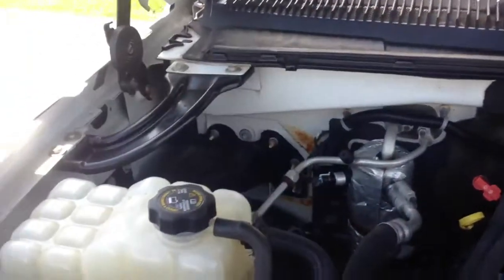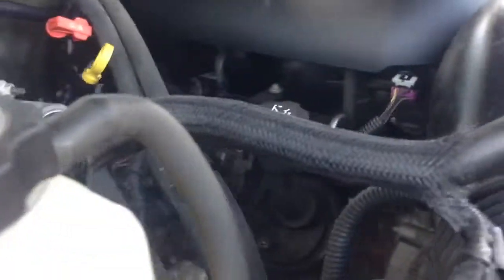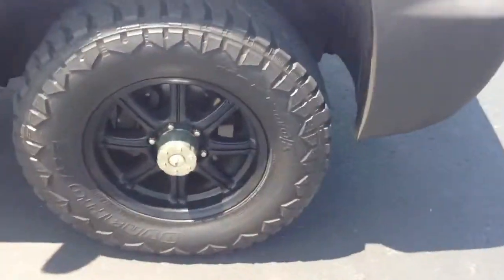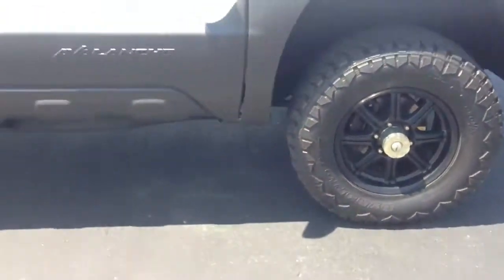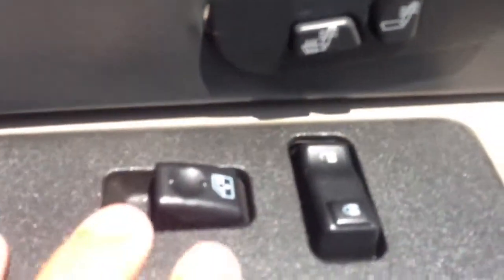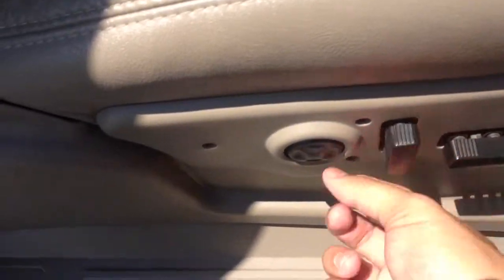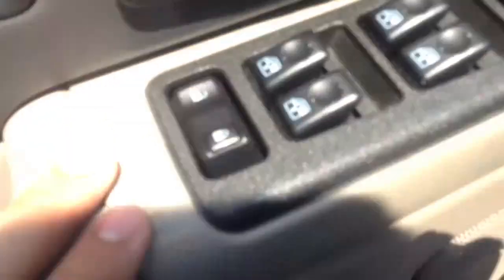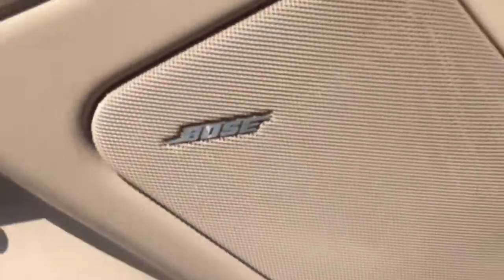2003 Chevrolet Avalanche